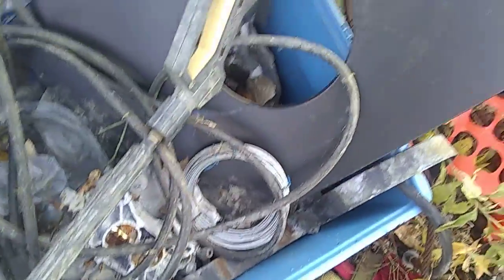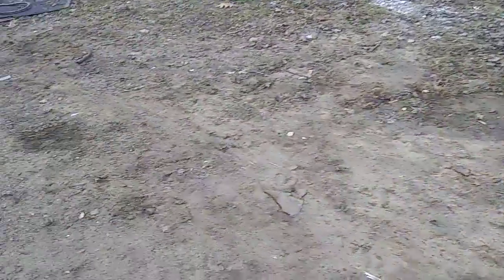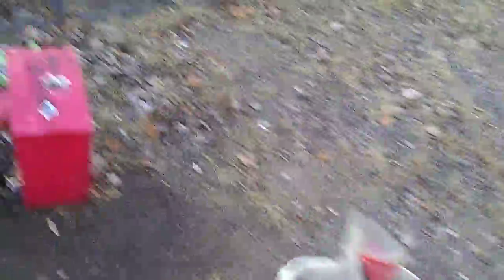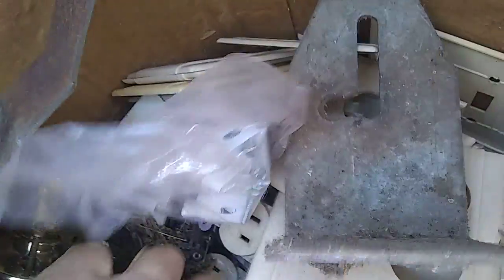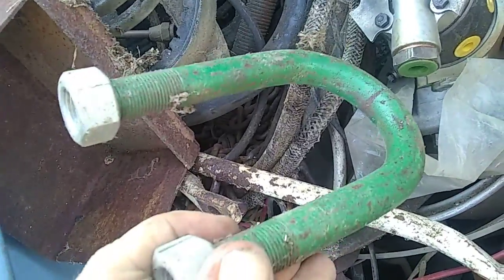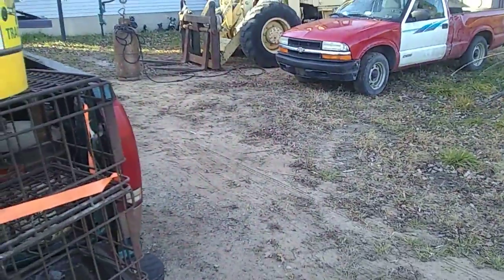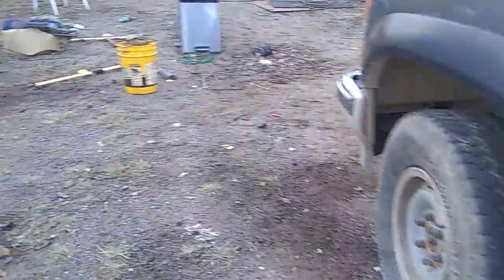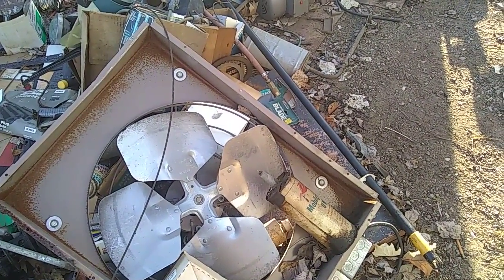more scrap metal Barn clean out